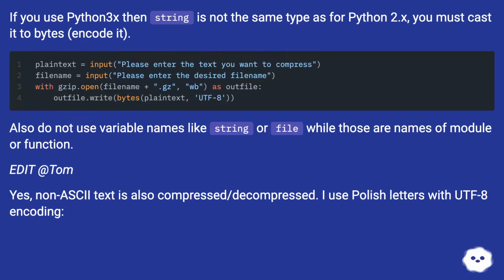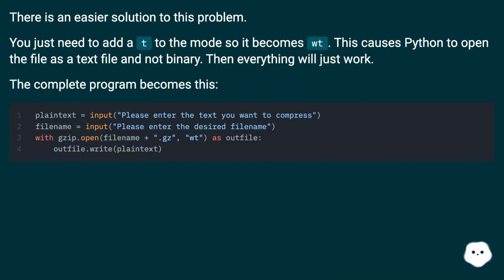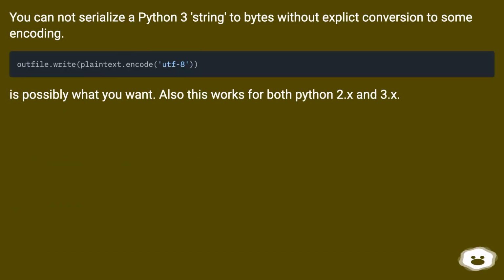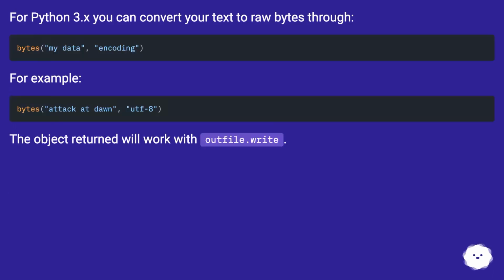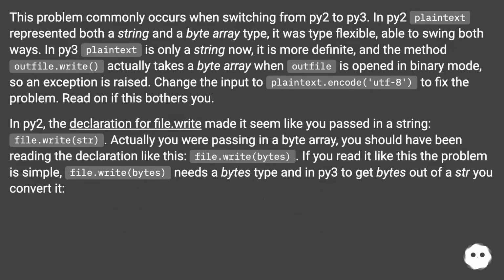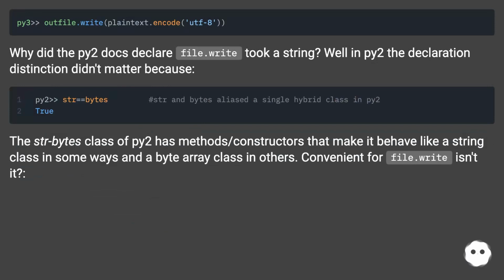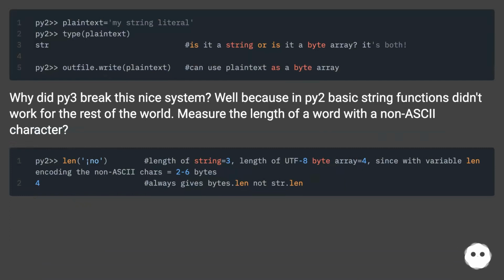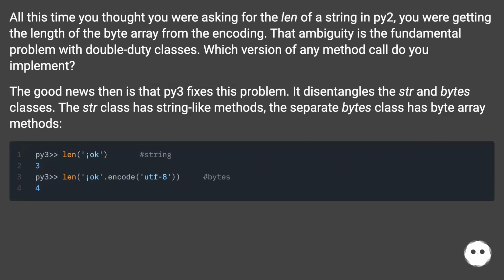TypeError: 'str' does not support the buffer interface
Chapters
00:00 Typeerror: 'Str' Does Not Support The Buffer Interface
00:27 Accepted Answer Score 300
01:05 Answer 2 Score 97
01:31 Answer 3 Score 43
01:51 Answer 4 Score 28
02:10 Answer 5 Score 10
04:22 Thank you